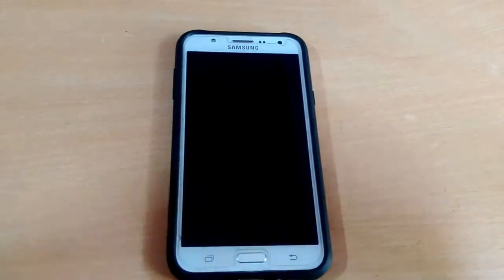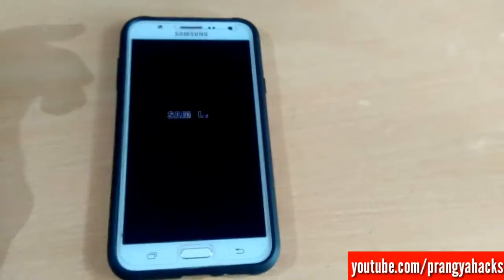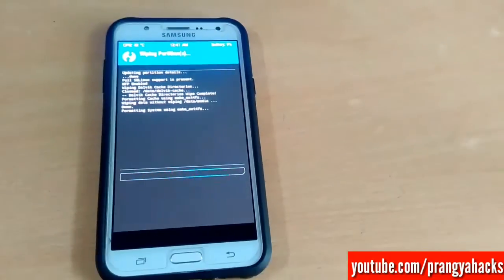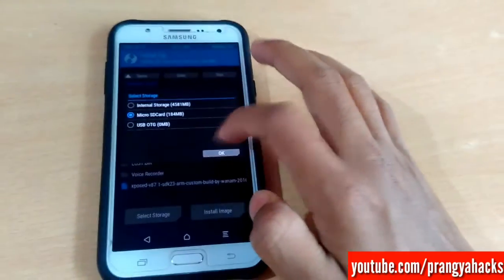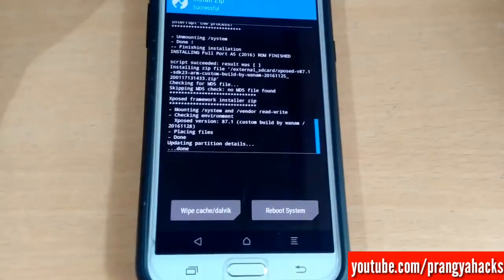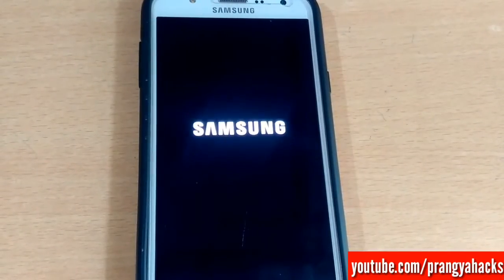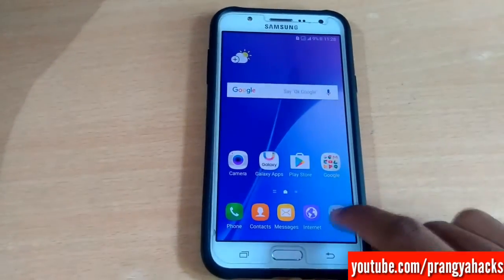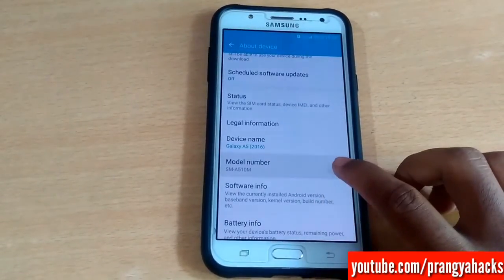Full Port A5 Rom For Samsung Galaxy J7 (5)(Fast rom) quick review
A5 full port for J7

Don't for get hit hit thanks button in xda

Rom was good
  Better speed
  Best battry backup
  Multitasking
Etc.